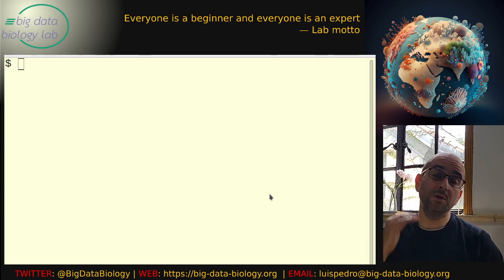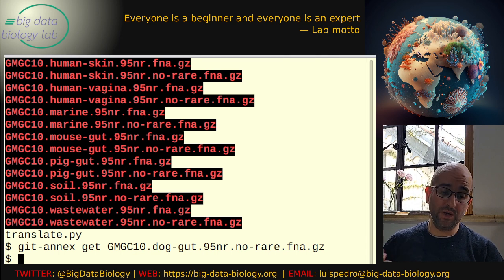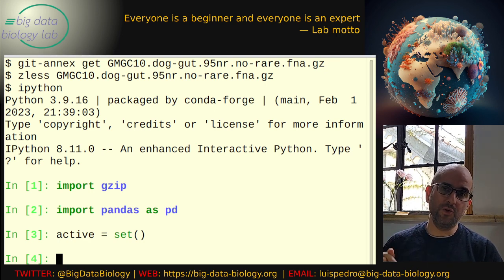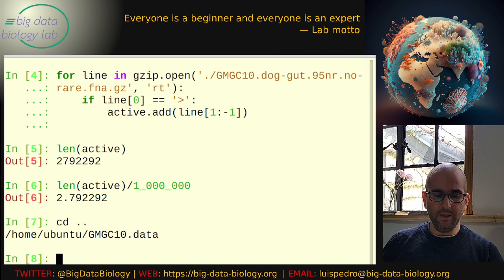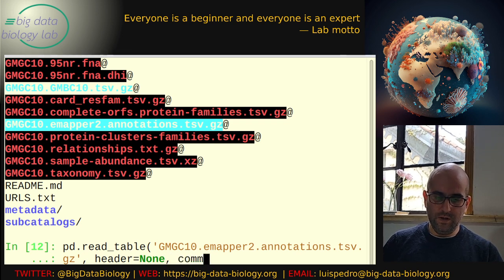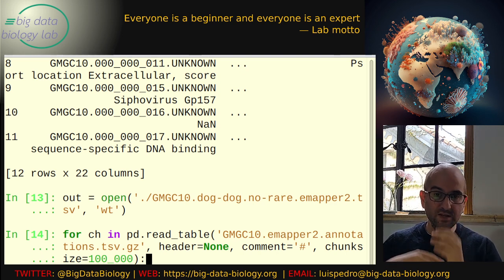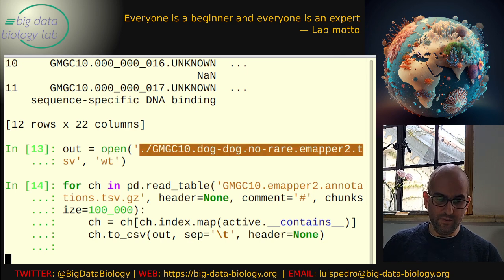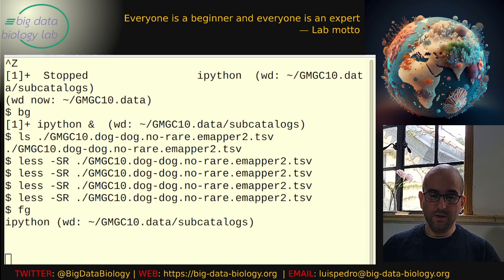Get eggnog-mapper annotations for GMGC data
Luis Pedro Coelho eggnog-mapper of the GMGCv1 subcatalogs

MUSIC